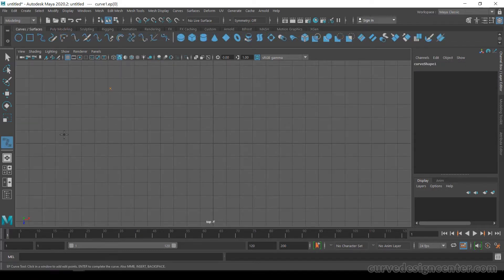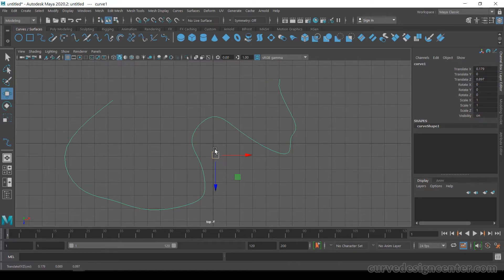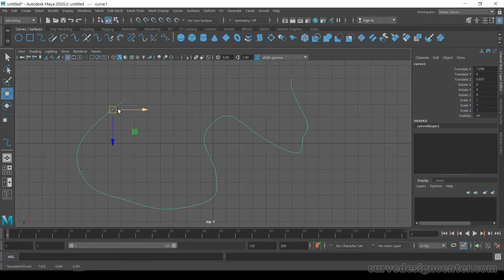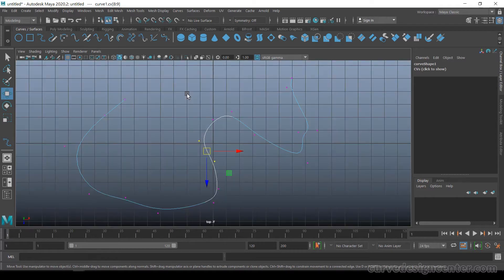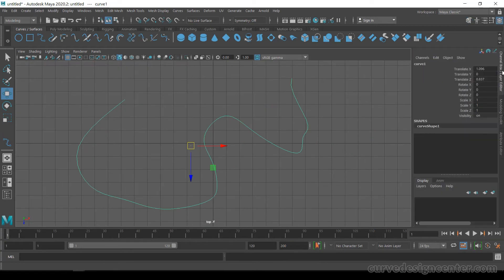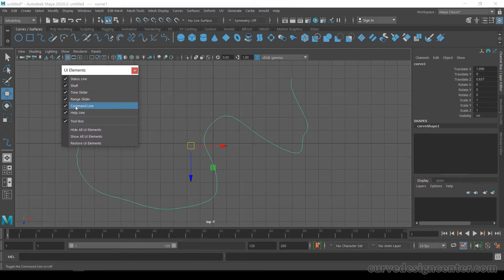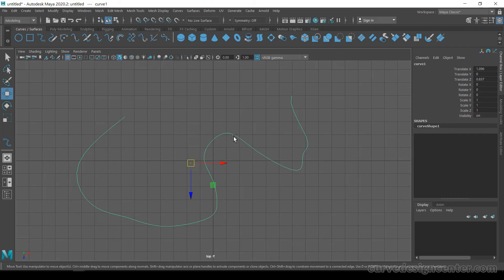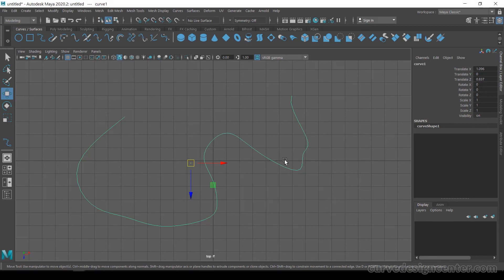Maya 2020.2 NURBS Modeling Techniques: Bonus Tips